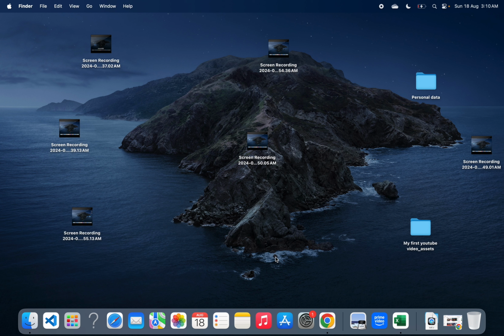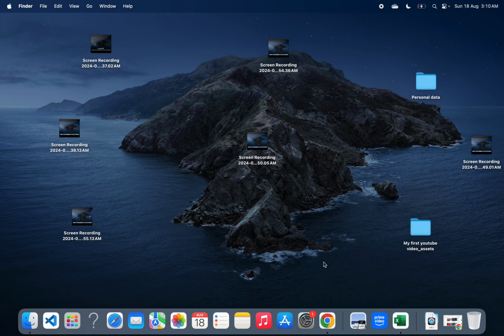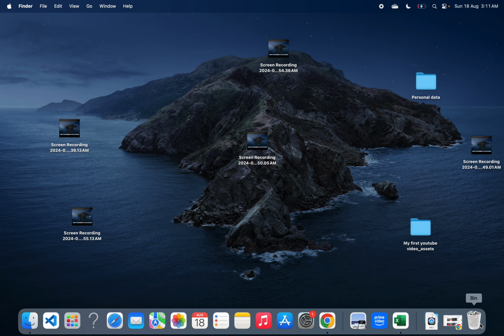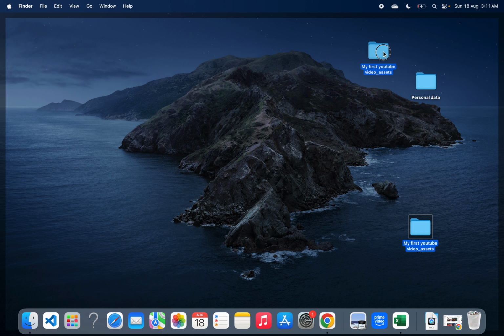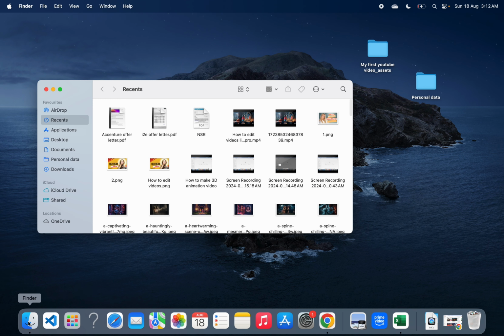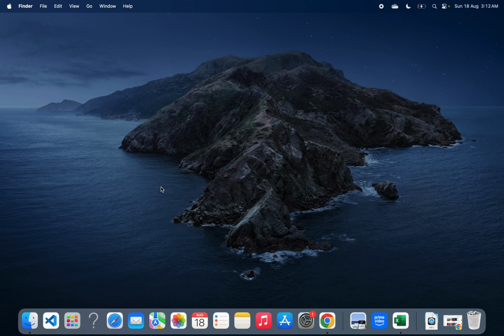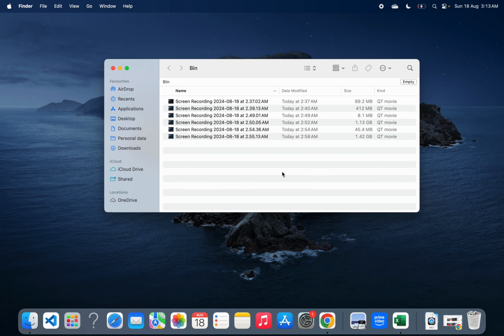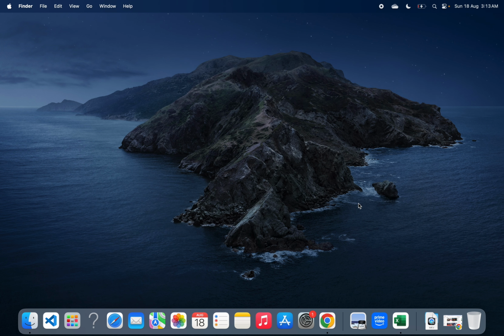"How to delete files on Your MacBook | Quick & Easy Guide"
Learn how to delete files from your MacBook quickly and efficiently! Whether you're freeing up space or getting rid of old files, this step-by-step guide will show you the basics of deleting files, permanently removing them from your system, and even managing large files with macOS's built-in storage tools.

We'll cover:

Moving files to the Trash and emptying it
Using keyboard shortcuts for faster deletion
Permanently deleting files without the Trash
Managing large files with macOS Storage Optimization
Securely deleting sensitive files